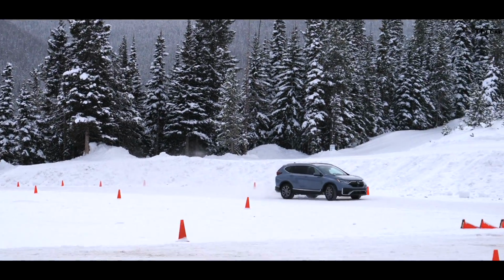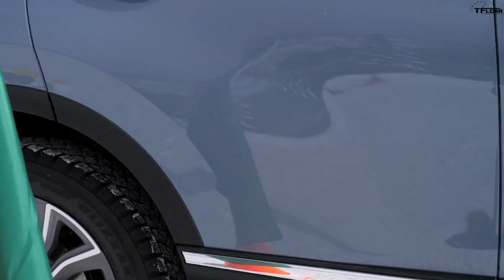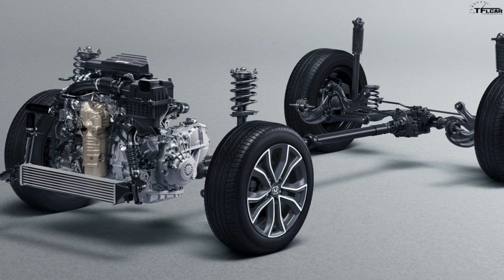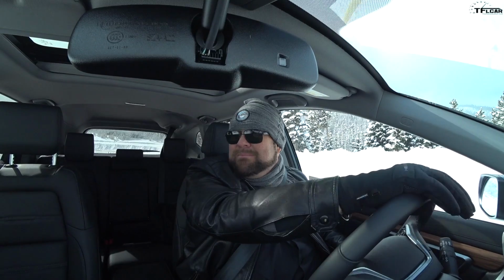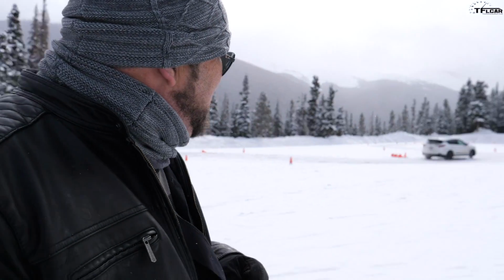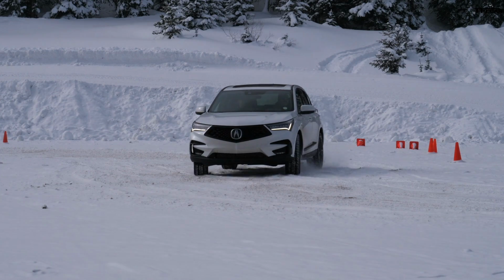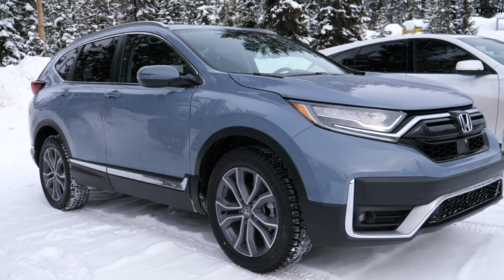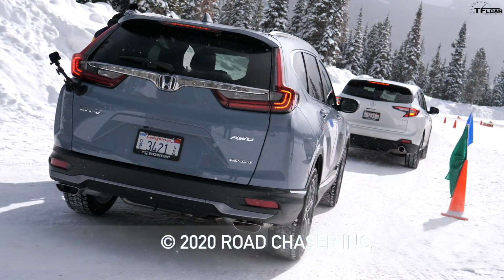When the Weather Turns Bad Is The Acura RDX or CR-V Better In The Snow: I Drive Both To Find Out!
) While the older generations of the Honda CR-V and Acura RDX were based on the same architecture, that's no longer the case with these 2020 models. Despite the different engines and platforms, both are all-wheel drive — but is the Honda CR-V just as much fun as its luxury cousin on the snow? Nathan checks out both cars' AWD systems in Winter Park, Colorado.